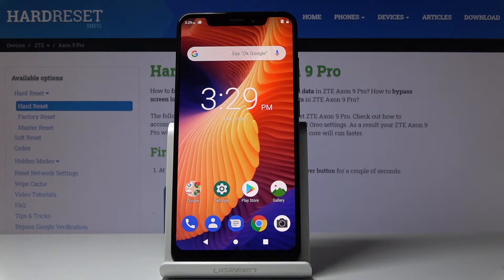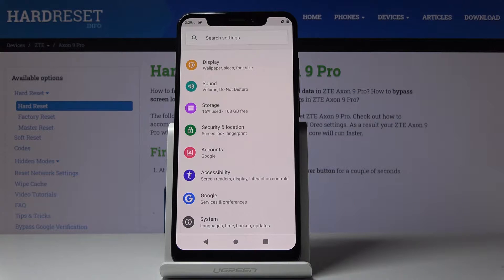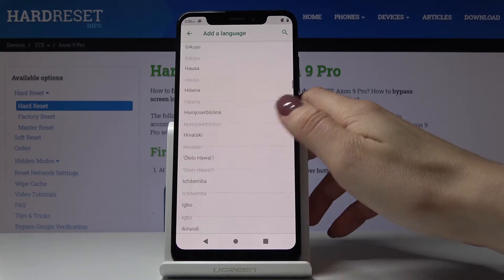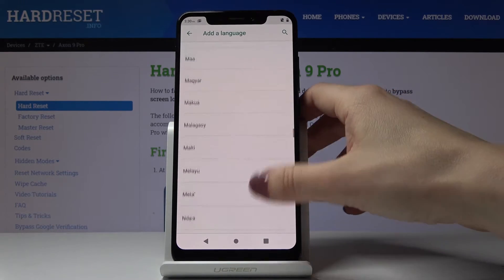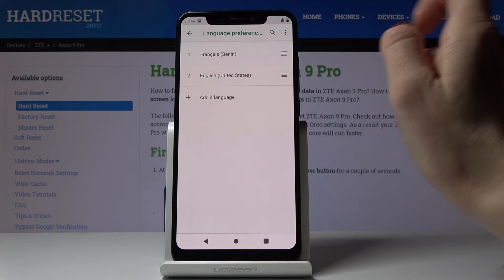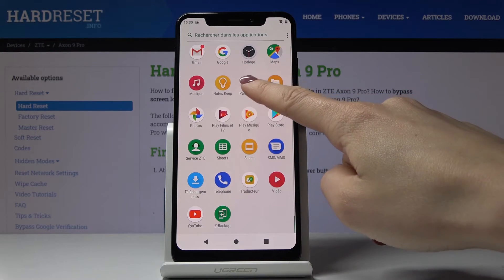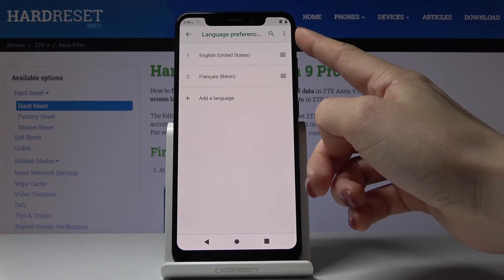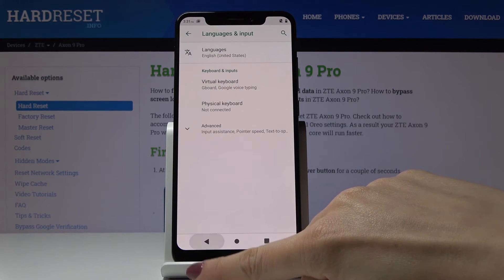How to Change Language in ZTE Axon 9 Pro – Language Settings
Read more info about  ZTE Axon 9 Pro:
Find out how to smoothly switch the language of  ZTE Axon 9 Pro. If you wish to use your  ZTE device in different language, check out attached instructions and learn how to get access to the language settings to successfully pick your desired language from the list of available languages on  ZTE Axon 9 Pro. Let’s check out presented tutorial and set up language in your  ZTE smartphone within few easy steps.

How to change language on  ZTE Axon 9 Pro? How to choose the language in  ZTE Axon 9 Pro? How to open a list of languages in  ZTE Axon 9 Pro? How to get access to languages settings in  ZTE Axon 9 Pro?